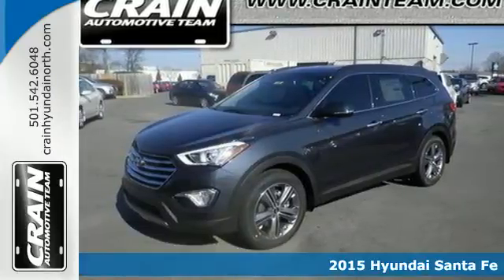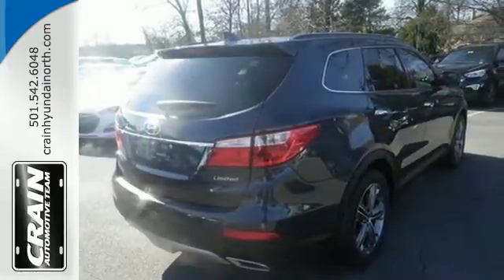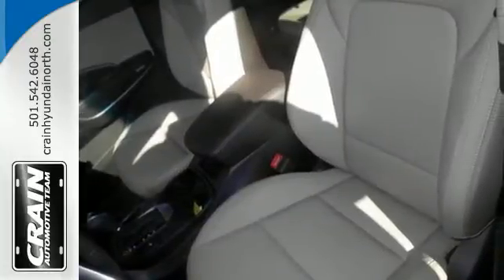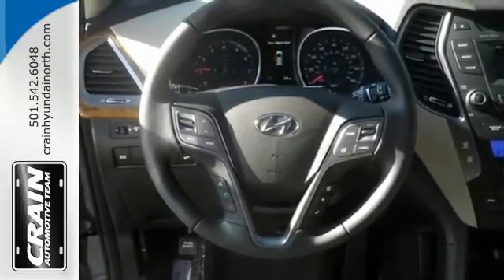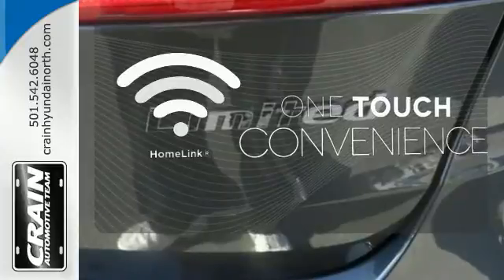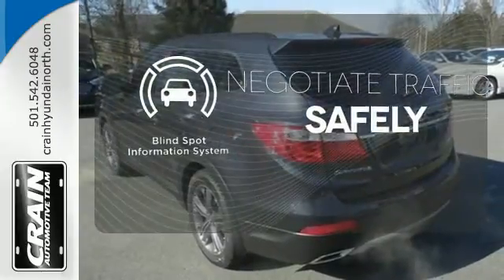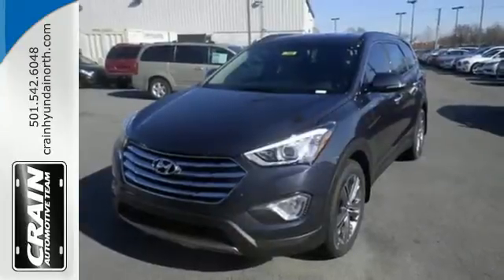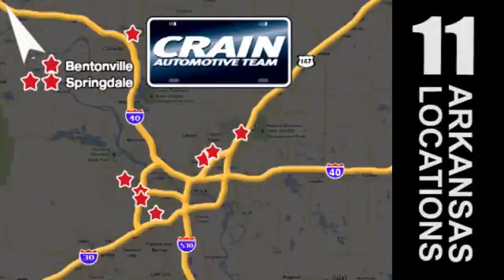2015 Hyundai Santa Fe North Little Rock AR Jacksonville, AR 5HN7989 - SOLD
Year: 2015
Make: Hyundai
Model: Santa Fe
Trim: LIMITED FWD 3.3L
Engine: 3.3L GDI DOHC 24-Valve V6 Engine
Transmission: Automatic
Color: Night Sky Pearl
Interior: Beige
Stock #: 5HN7989
VIN: KM8SN4HF6FU107111

Address:
5660 Warden Rd